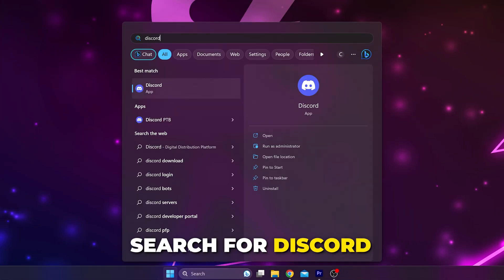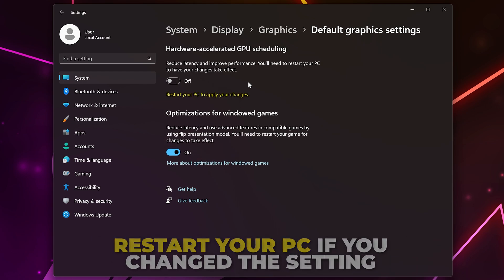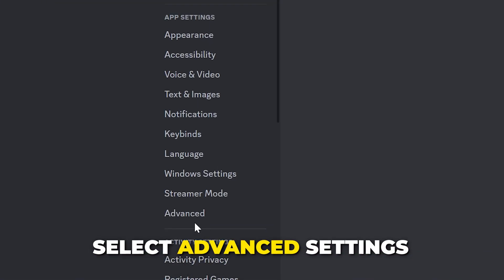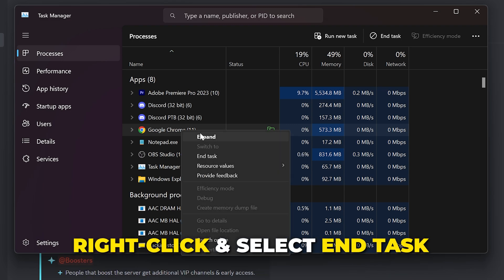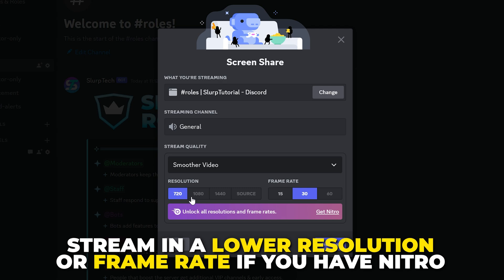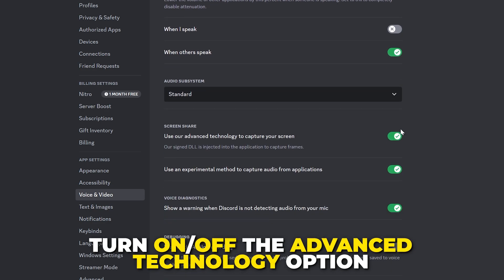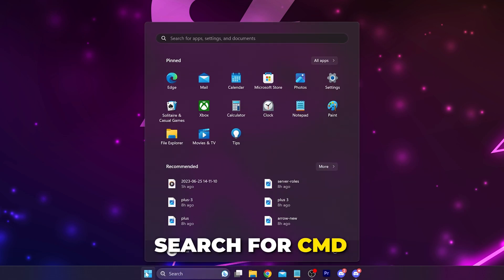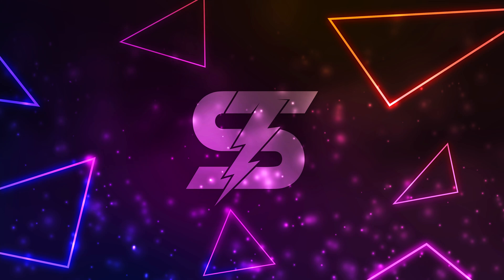Fix Laggy or Stuttering Discord Stream - Stream Lag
In this video I show you how to fix a laggy or stuttering Discord stream. There are several solutions if you have Discord stream lag, one of which is to run Discord as an administrator. This will ensure that Discord is receiving priority when streaming to prevent any stuttering for your viewers.

Another way to fix stream lag in Discord is to turn off the H264 video codec option in the voice & video settings. In some cases, this will solve the issue. If it does then you can try enabling H264 again and only turn off the hardware acceleration video codec option.

Closing other applications that you aren't using can also help fix a laggy Discord stream. With less applications open your computer will have more resources to allocate to your Discord stream.

A quick fix for Discord stream lag is to close your own stream preview. Ideally, you will not want to watch your own stream while streaming to others. If you have your own stream open on another monitor, or have it playing in a popout window then be sure to close or stop the stream playback.

People with Discord Nitro can also try to stream with 720 resolution at 30 FPS. This will lower the quality of the stream, making it easier for your computer to process and stream. If you have a slow internet connection then this can also help fix any Discord stream lag.

If your Discord stream is laggy or stuttering because of a network issue then you can try flushing your DNS and performing a Winsock reset. Once done you will need to restart your PC.

Another fix for a laggy Discord stream is to change your graphics settings on your PC. Some users will experience better performance with the reduce latency and improve performance option enabled. Whereas others will have less stuttering when streaming on Discord with the option turned off.